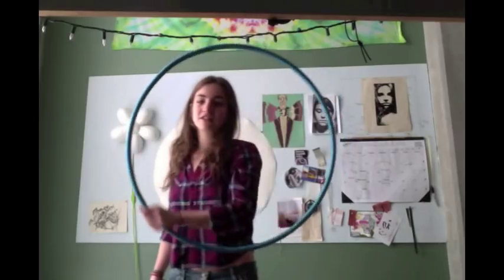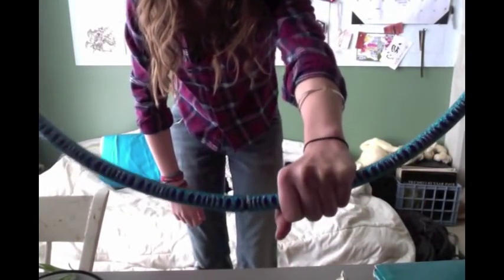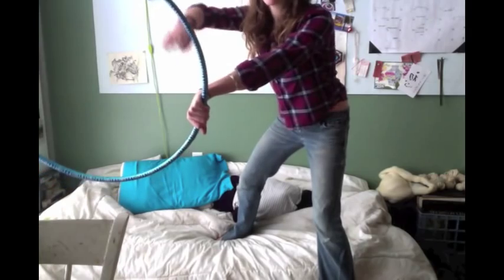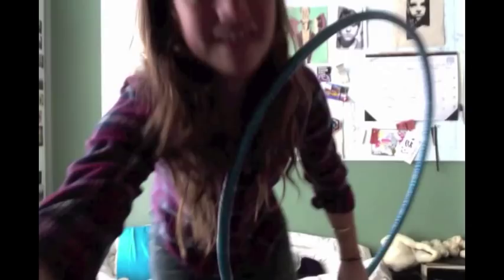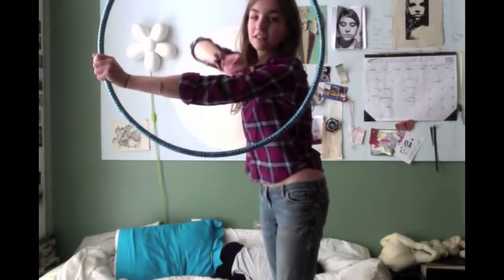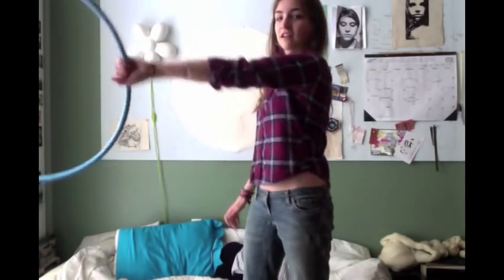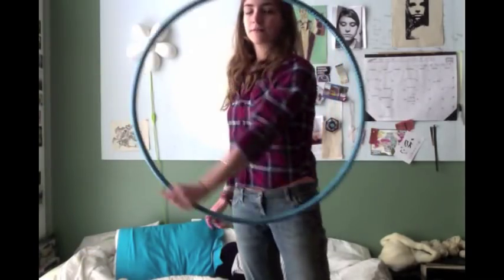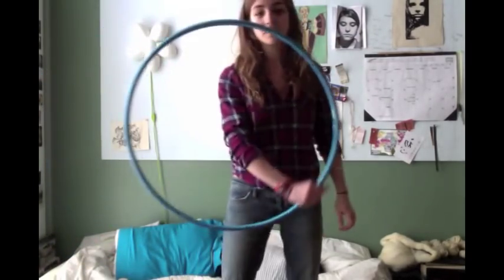Part 2 of 3: Linear Isolation Tutorial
Part 2- Linear Isolations

Okay so I know that I said I was going to demonstrate iso-pops, and I refer to it in the video as an iso-pop (becuase well it is popping out after all) I was made aware that this is not actually an iso pop, its considered a linear isolation. and what I always considered as a linear isolation is actually something that doesn't really have a name I don't think, who knows! Anyway, I'm going to call it an extended linear isolation. And this is a linear isolation. But the first one is still an anti-spin flower!
Okay so borrowing all of that confusion, I hope this teaches you well! Let me know if you'd like any help/clarification and let me know if it goes well too! Happy hoopin :)